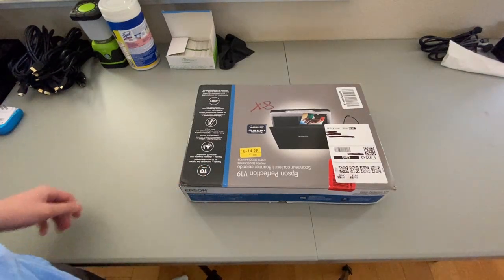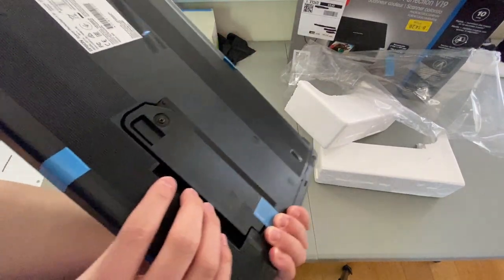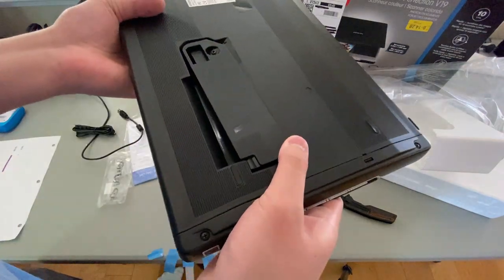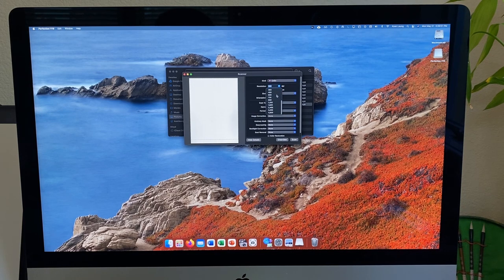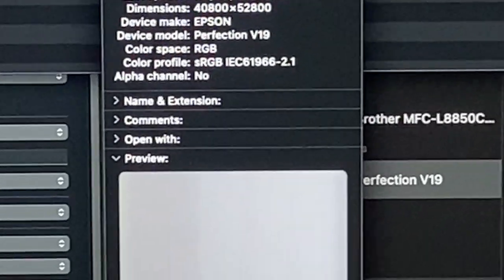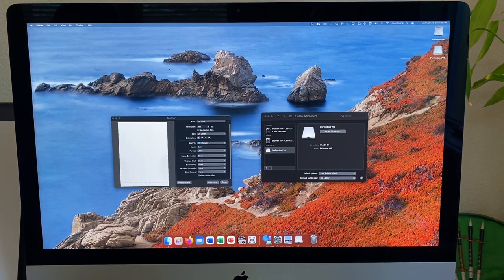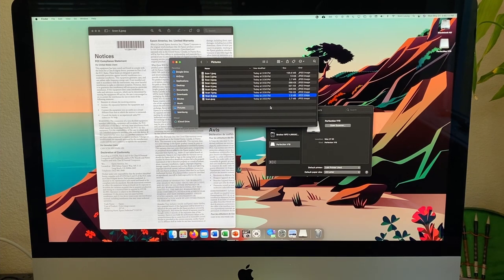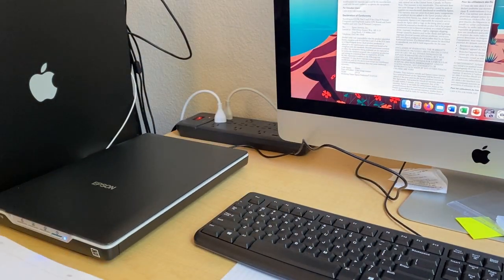EPSON PERFECTION V19 SCANNER UNBOXING!!!